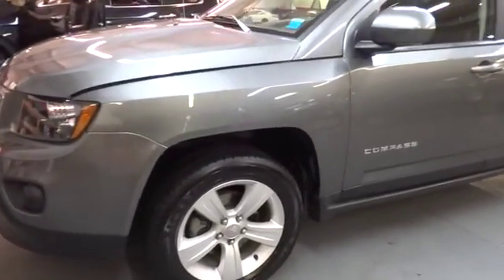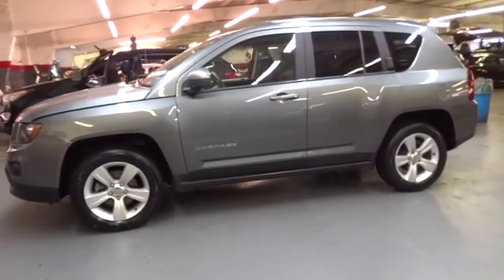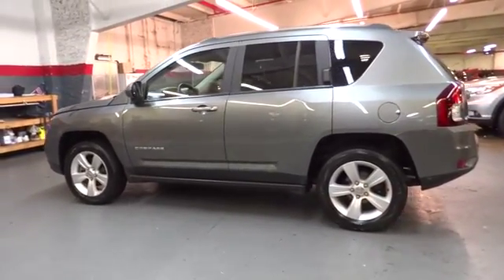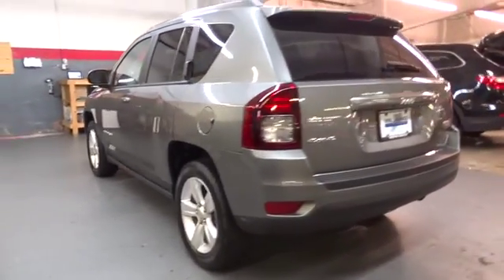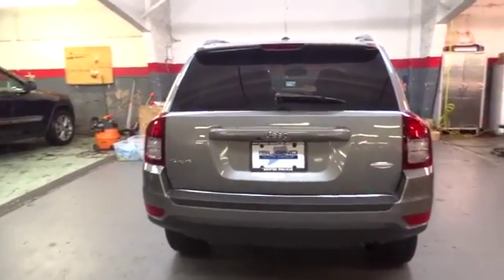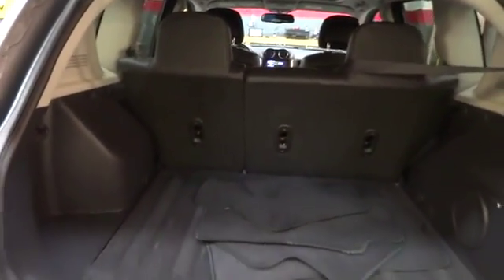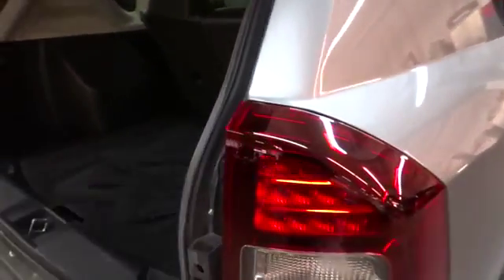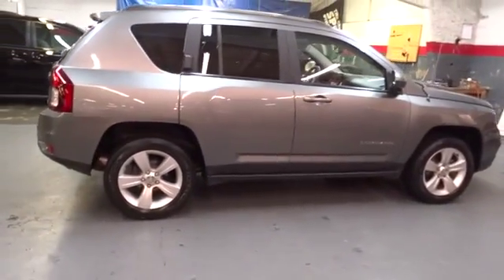2014 Jeep Compass New York, Staten Island, Jersey City, Bay Ridge, Woodbridge, NY 990575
2014 Jeep Compass
Island CJD: Servicing New York, New York near Staten Island, Jersey City, Bay Ridge, Woodbridge, NY

Island CJD
1239 Hylan Blvd

2014 JEEP COMPASS LATITUDE.Welcome to the ALL-NEW Island Chrysler, Dodge Jeep and RAM. Island Auto Group is a multi franchise sales and service organization that is dedicated to creating lifelong customers. We recognize that to achieve this, we must provide exceptional automotive value for our customers, and the very best workplace experience for our team members. We are committed, through support and service, to actively improve the greater community; and will continually work to earn the respect and trust of our customers, employees, and their families.
MPG Automatic City: 21, MPG Automatic Highway: 27, Engine Description: 2.4L I4 16V, Fuel Type: Gas, Fuel Induction: Sequential MPI, Valves Per Cylinder: 4, Aspiration: Normal, 4WD Type : Automatic Full-Time, Driven Wheels: Four-Wheel, Locking Hubs: Permanent, Transfer Case: Electronic, Transmission: 6-Speed Automatic, Wheels Rims: Painted Aluminum, Wheels Spare Rim Type: Steel, Drive Train Type: 4WD, Independent Suspension: Four-Wheel, Stabilizer Bar: Front And Rear, Clock, External Temp, Low Fuel Level, Tachometer, Front Wipers: Variable Intermittent, Privacy Glass: Deep, Rear Defogger, Rear Wiper: Fixed Interval, Roof Rack: Rails Only, Antenna Type: Fixed, Audio System: AM/FM Stereo, Speakers: 4, Drivers: Multi-Level Heating, Drivers Height: Manual, Passenger: Multi-Level Heating, Seating Capacity: 5, Front Seat Type: Bucket, Upholstery: Cloth/Vinyl, Folding: Fold Forward Seatback, Center Console: Full With Covered Storage, Cruise Control, Cupholders: Front And Rear, Door Pockets: Driver, Passenger And Rear, Power Outlets, Steering Adjustment: Tilt-Adjustable, Steering Power: Power Steering, Power Mirrors: Power Remote, Power Door Locks, Windows: Power Windows, Air Conditioning: Manual, Air Filtration: Interior Air Filtration, Trunk Lights: Cargo Area Light, Center Console Trim: Metal-Look, Dash Trim: Chrome, Mats: Carpet Front And Rear, Reading Lights: Front, Shift Knob: Urethane, Steering Wheel Trim: Leather/Metal-Look, Vanity Mirrors: Dual Vanity Mirrors, Bumpers: Body-Colored, Door Reinforcement: Side-Impact Door Beam, NHTSA Passenger Grade: Average, NHTSA Driver Grade: Average, NHTSA Side Impact Front Grade: Excellent, NHTSA Side Impact Back Grade: Excellent, Turning Circle: 35.6, ABS: 4-Wheel, Head Airbags: Curtain 1St And 2Nd Row, Brake Assist: Braking Assist, Safety Locks: Manual, Engine Immobilizer, Front Headrests: Manual Adjustable, Rear Headrests: 2, Rear Center Seatbelt: 3-Point Belt, Safety Stability Control, Driver and Passenger Airbag, Side Airbag, Stability Control: Stability Control With Anti-Roll, Door Reinforcement: Side-Impact Door Beam, Tie Downs: Cargo Tie Downs, Rear Door Type: Liftgate, Side Door Type: Conventional, 6.5 inch Touchscreen Display, ParkView Rear Back-Up Camera, Bluetooth, Power Sunroof, Cruise control